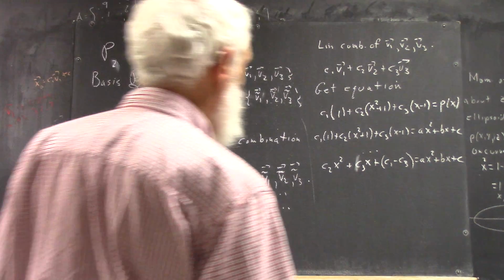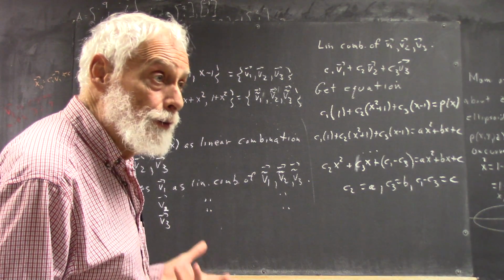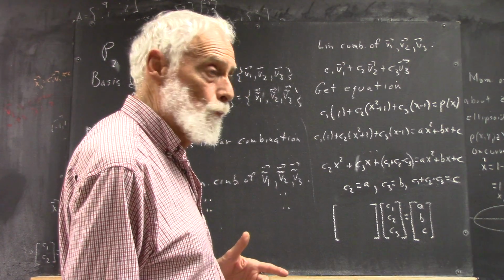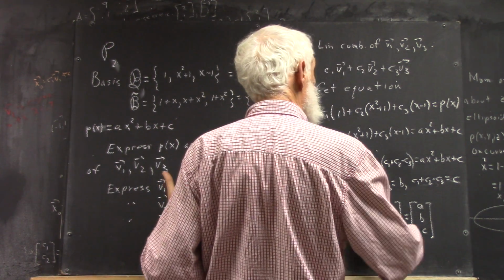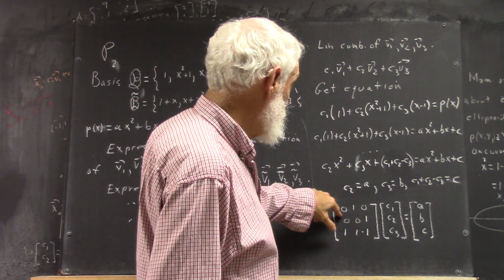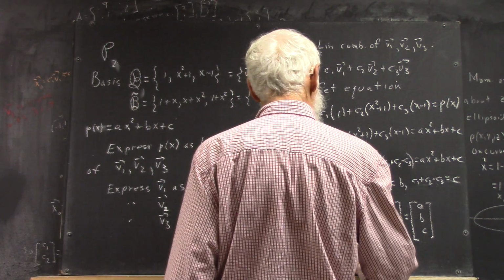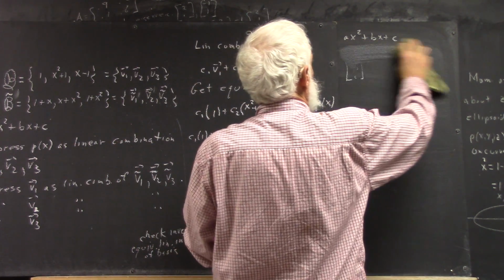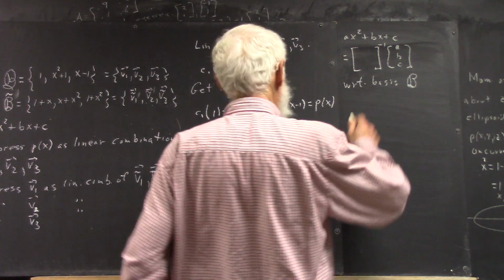daglin 3437 the equation becomes three simultaneous equations then a matrix equation solvable by inv